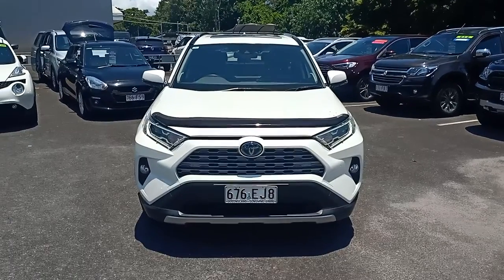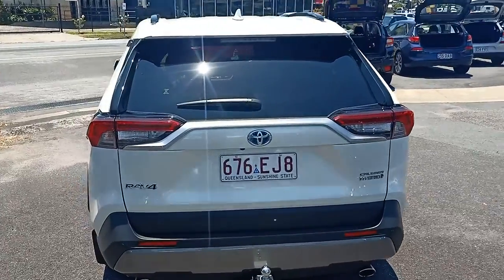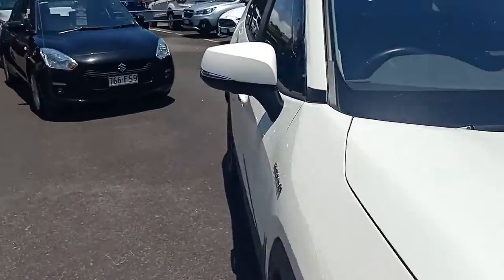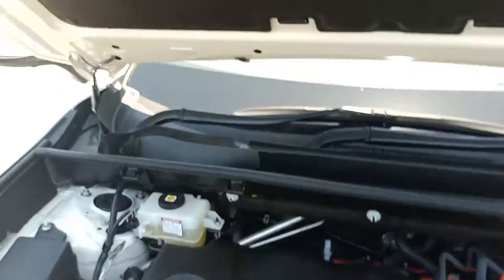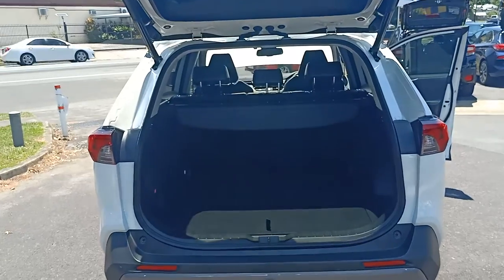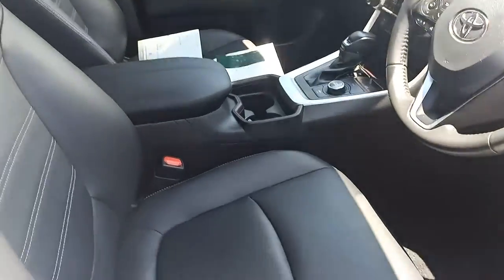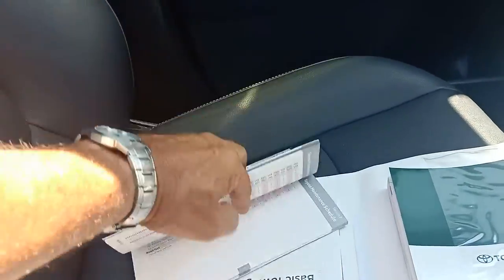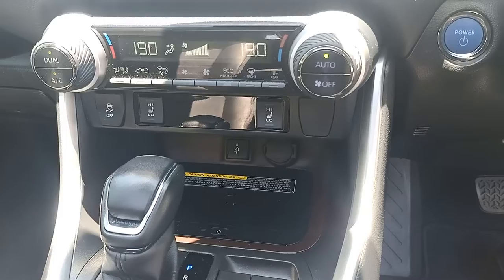Toyota RAV4 EV